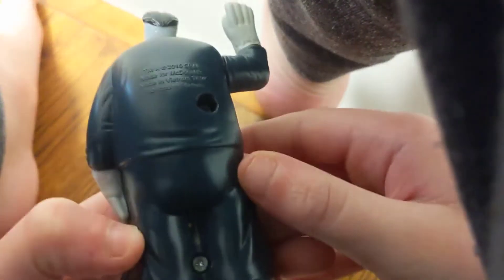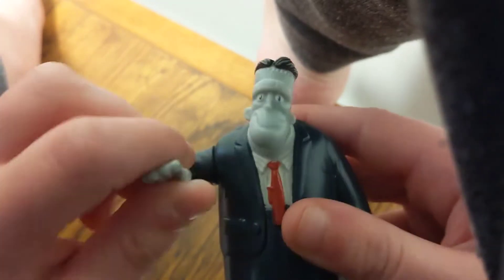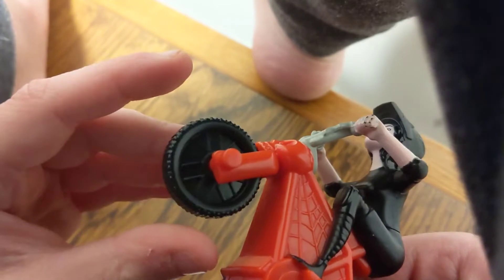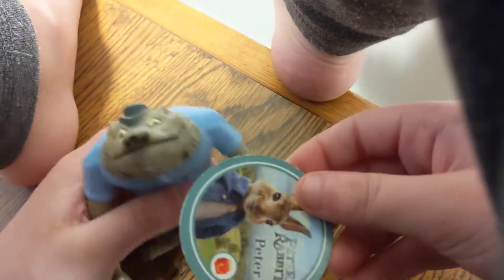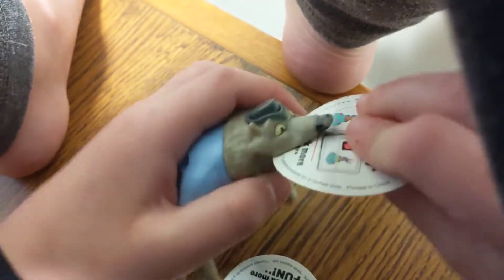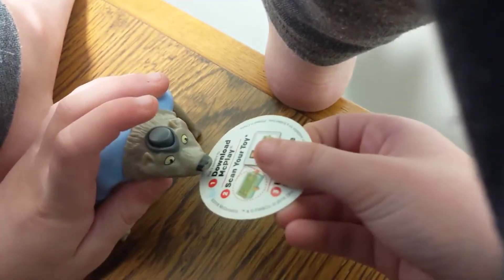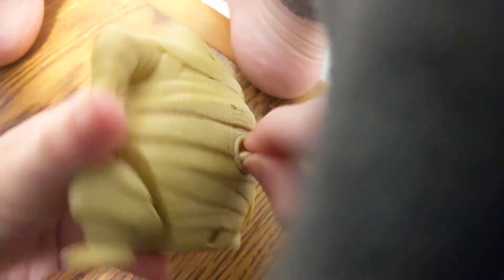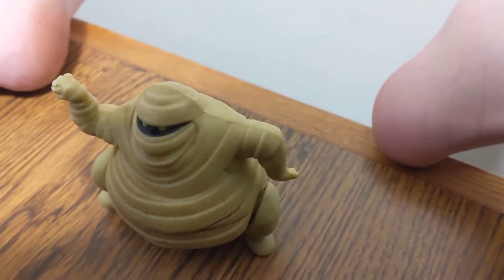2015 HOTEL TRANSYLVANIA 2 SET OF 6 MCDONALD'S HAPPY MEAL TOYS VIDEO REVIEW